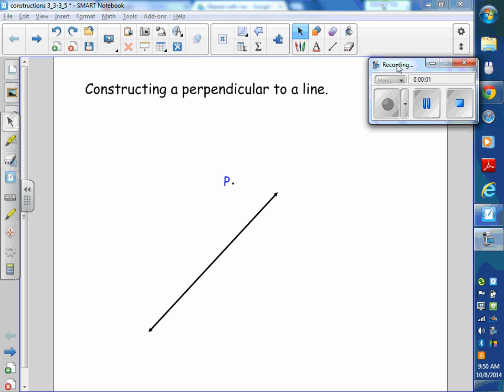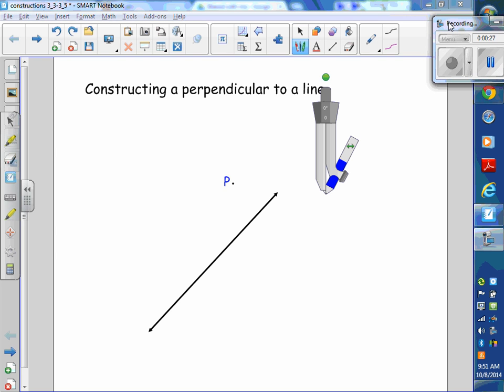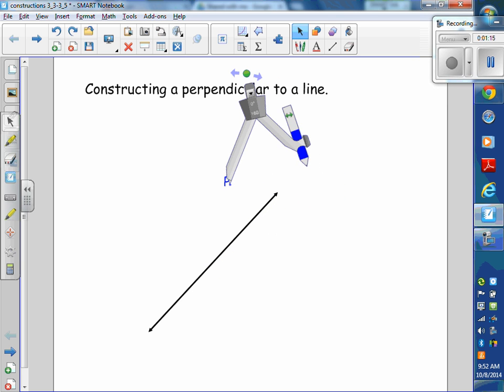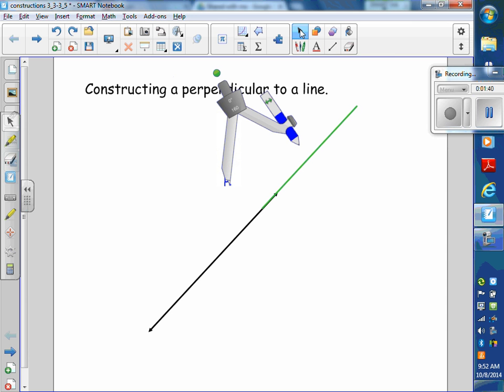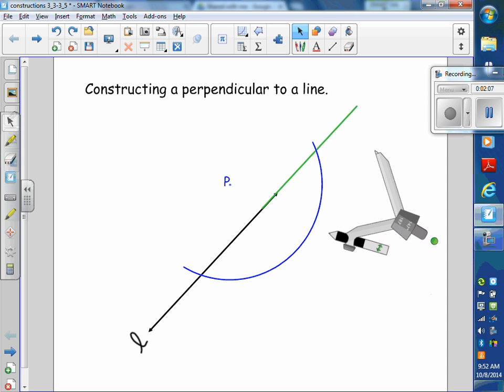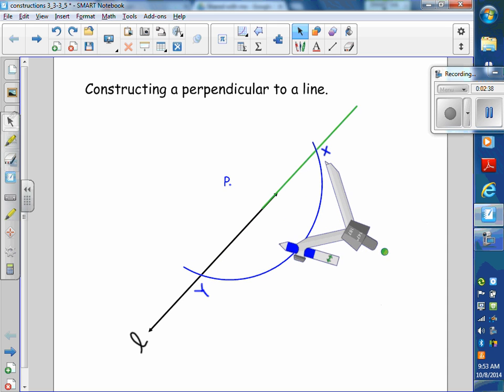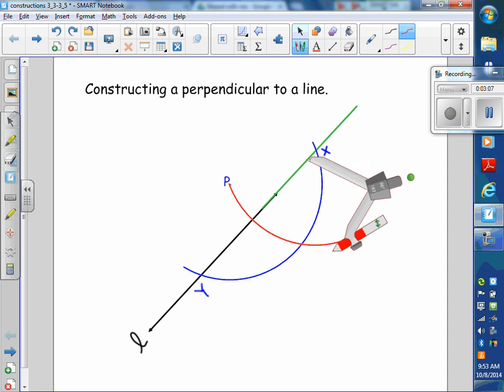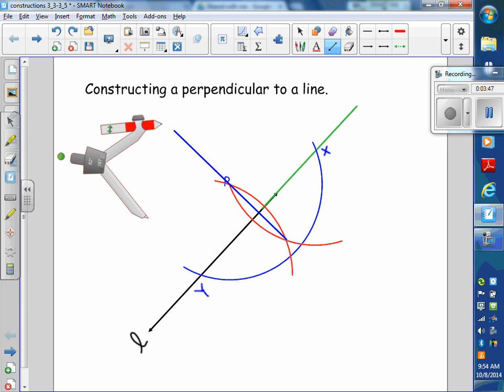Constructing a perpendicular to a line